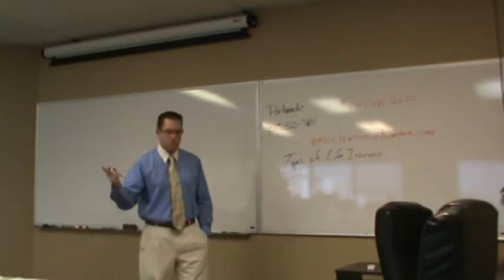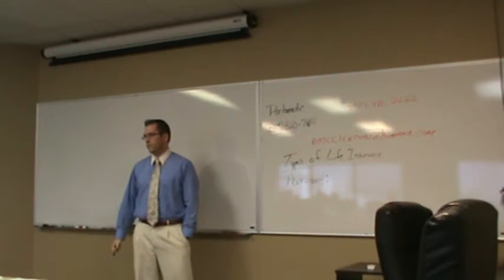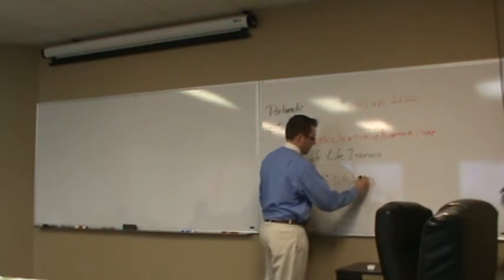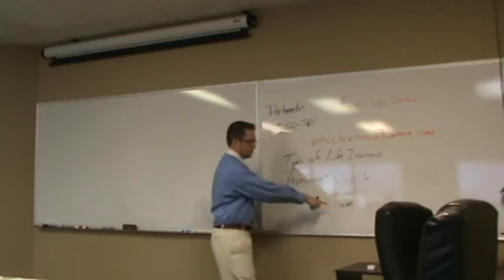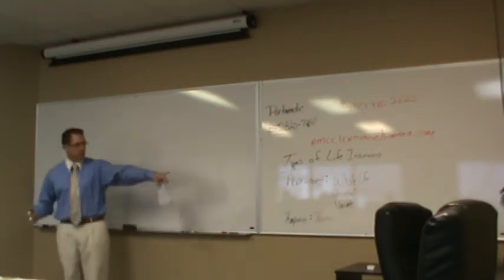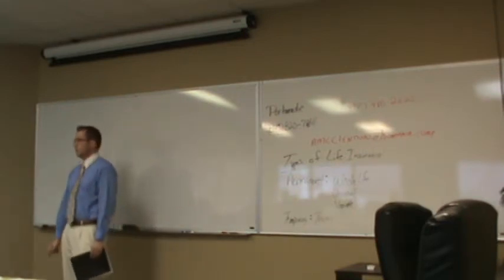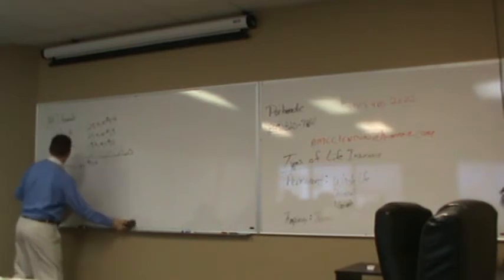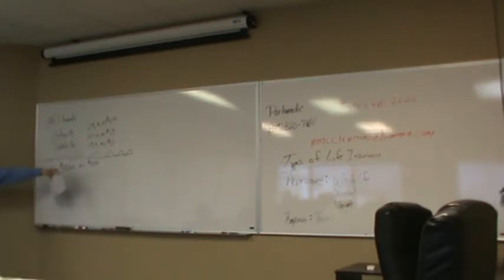4/27/12 UL's (Gouin)